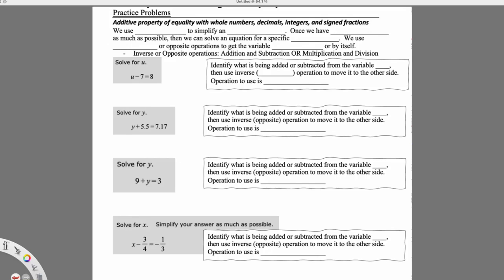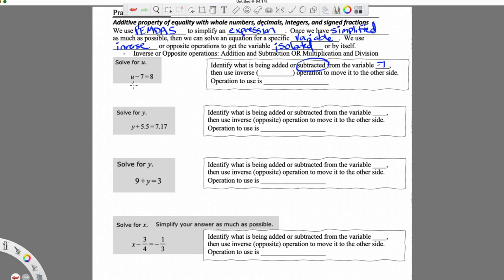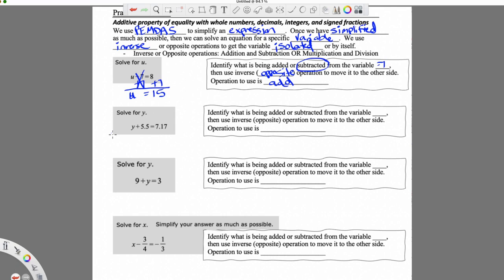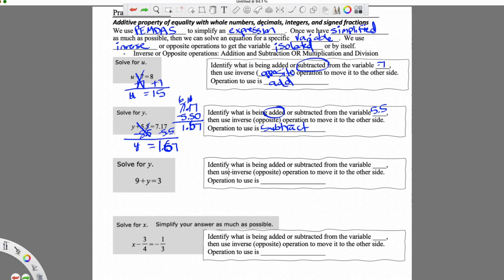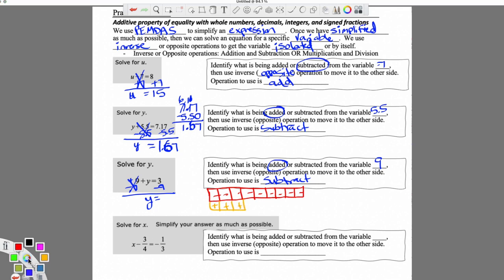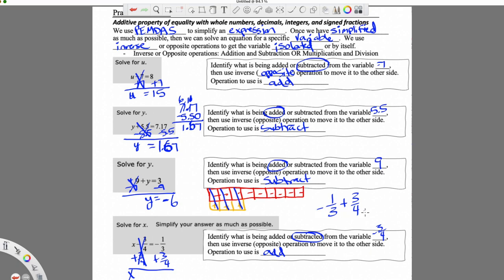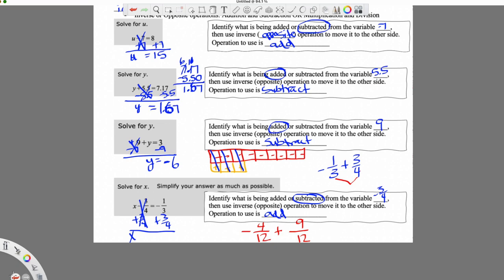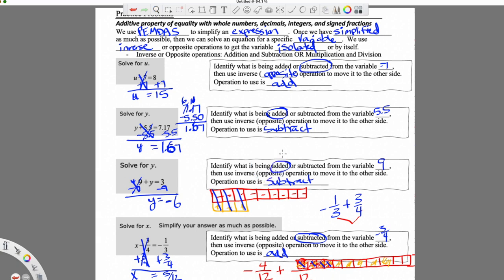Ch 1.3 - Additive Property of equality with whole number, decimals, integers, and signed fractions